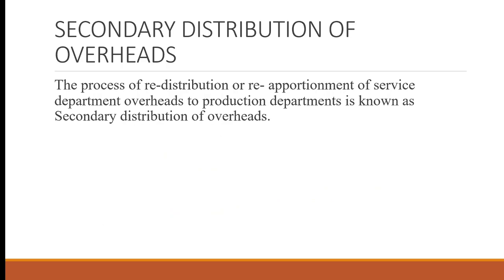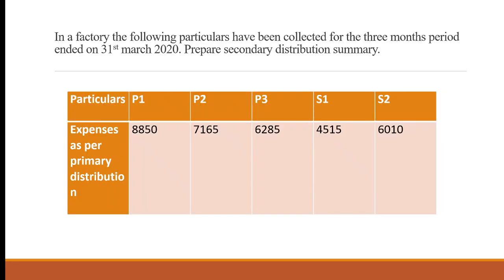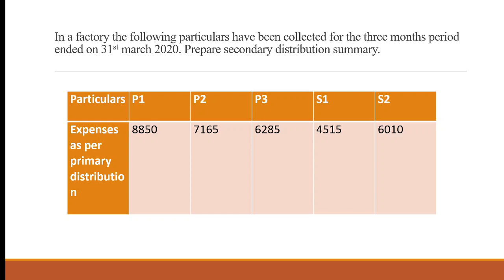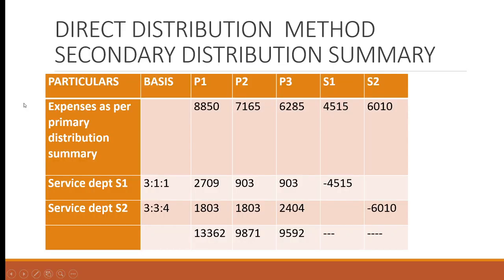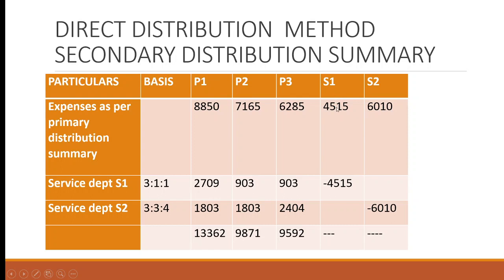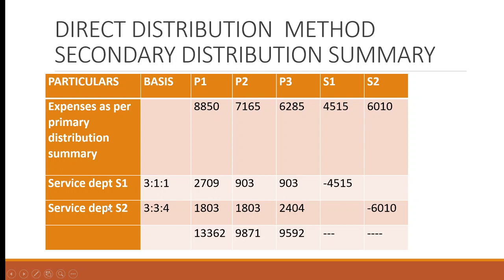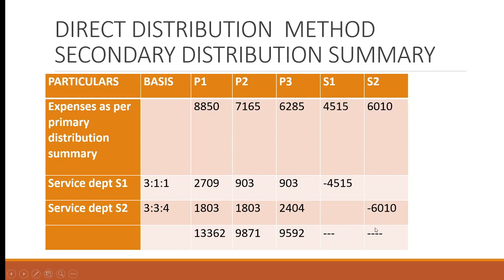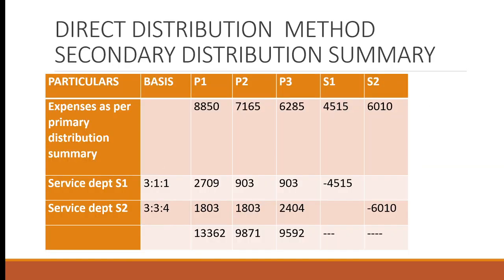Direct distribution method CMA Session 17 Secondary distribution of Overheads